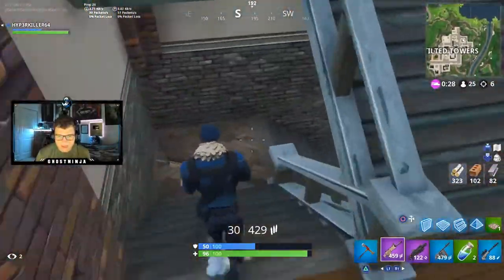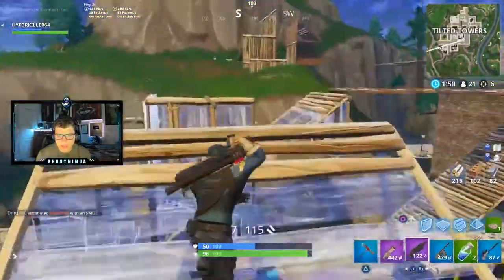NEW Royale Bomber SKIN REWARD! RAREST SKIN UNLOCKED! Fortnite Battle Royale